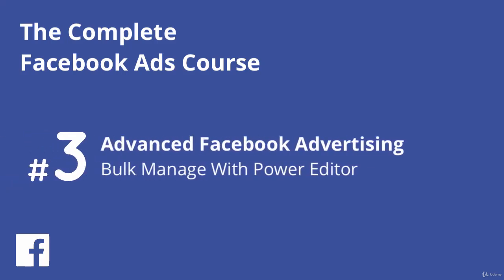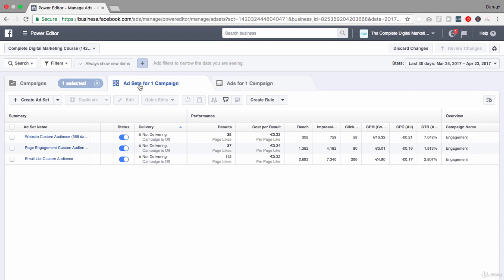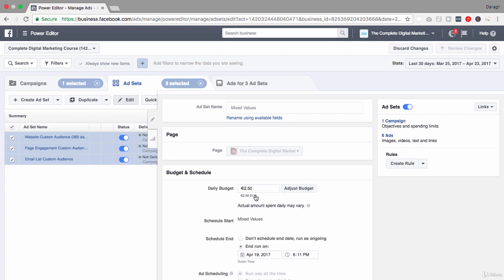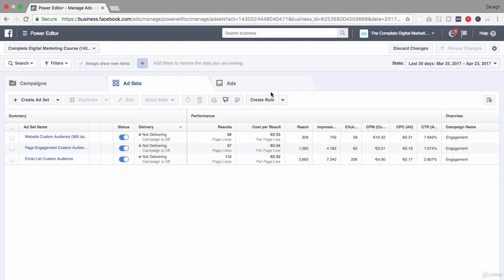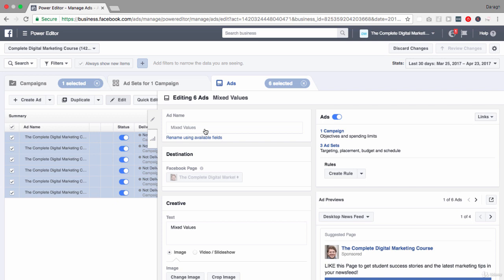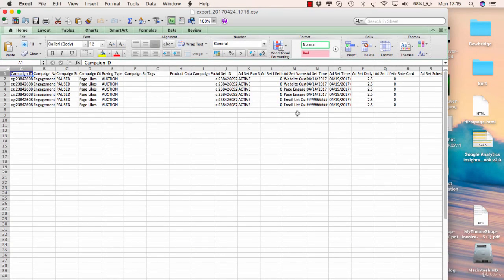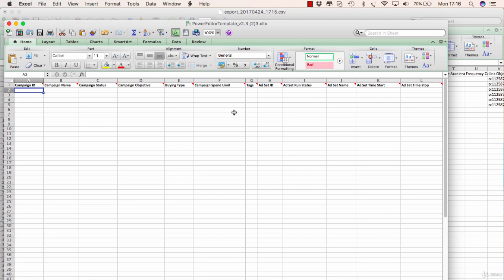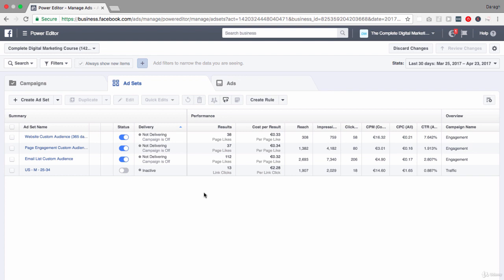236 Bulk Manage with Power Editor